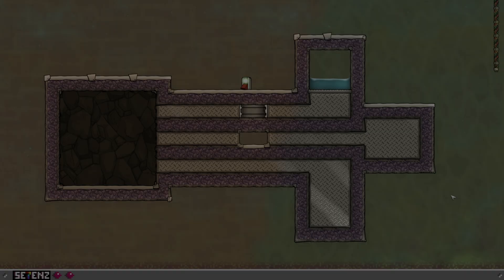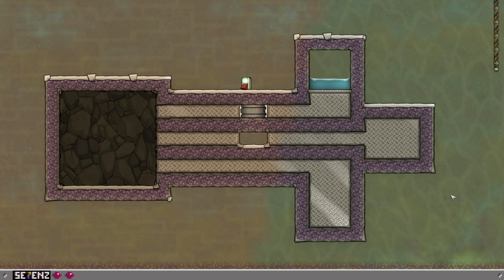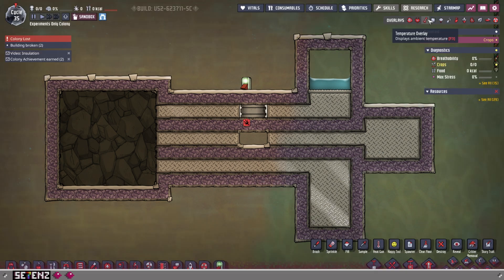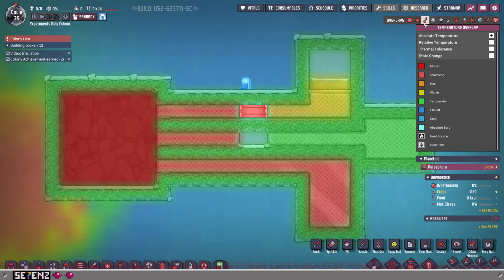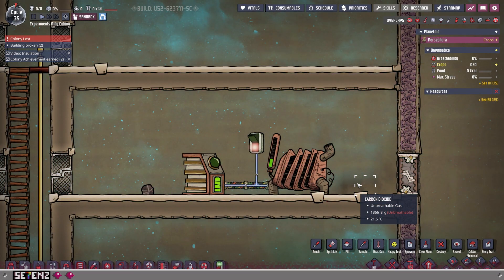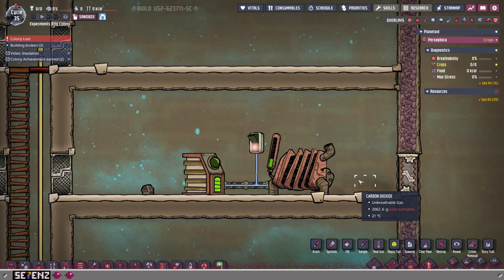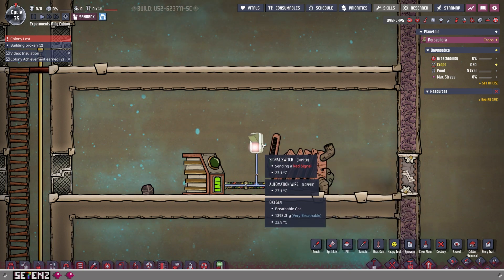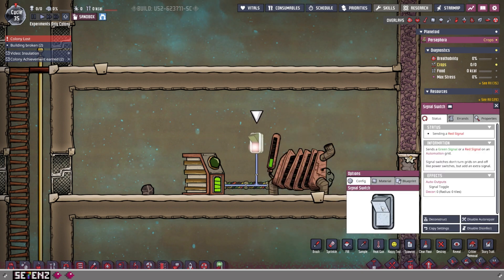1.2 Heating Basics . What It All Means | Oxygen Not Included Brute Force Guide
Episode 1.2: Heating Basics . What It All Means

Purpose:

For Module 1, we will tackle different issues and concerns with Heat and Temperature. This particular episode, being 1.2, is about recapping what we have learned in the previous episodes of Module 1 about how both heat and chill can move. In particular how both try to reach a state of equilibrium no matter if you are dealing with a solid object and a liquid, two different or similar gases, or whatever the combination. This will be shown visually when the heat of a hot rock conducts through simple oxygen down a path to metal tiles. We will also extend on insulated tiles and briefly talk about how buildings can produce heat. We will cover buildings more in a different module.

I have figured a lot of my Oxygen Not Included knowledge through Brute Forcing potential solutions. I am going about this guide in the same way, which is as non-technical as possible since many new players who pick up this game may end up feeling overwhelmed.

If you are looking for a technical explanation, then this guide is not intended for you. This includes the Brute terminology that I may use since my main goal is to help new players have fun. As always, I am open to suggestions on how to make this series even better! :D